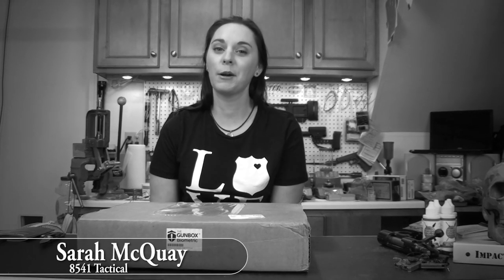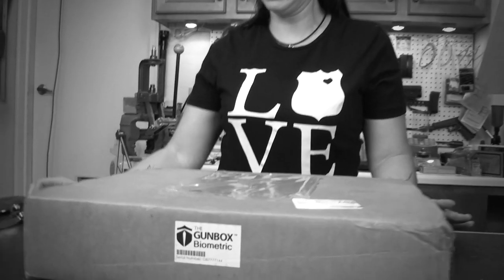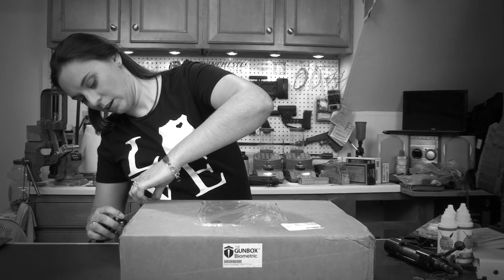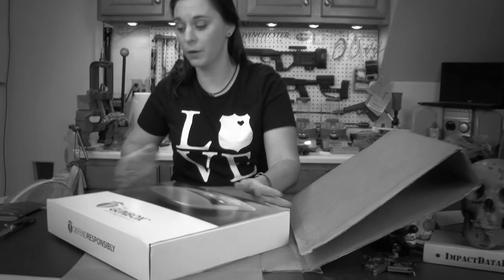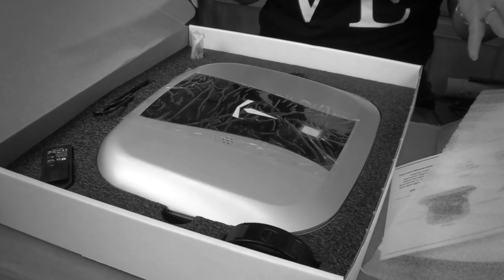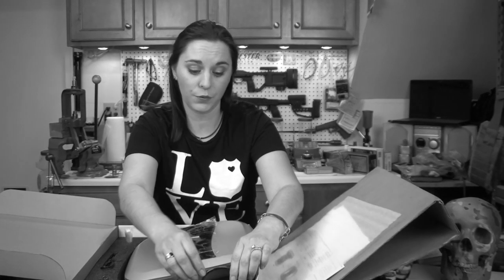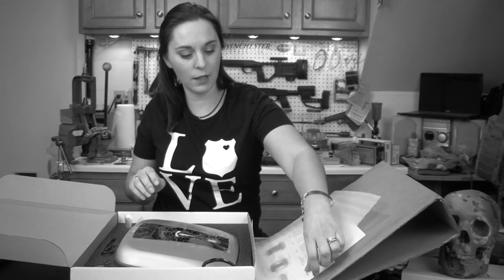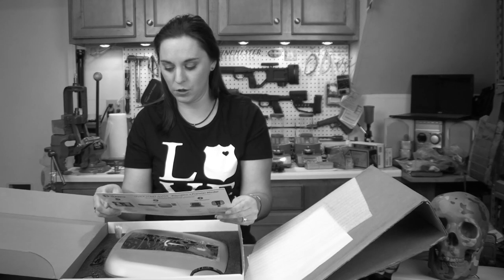The Gunbox Unboxing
Sarah unboxes The Gunbox, a new high-tech way to protect your handgun but keep it readily accessible.